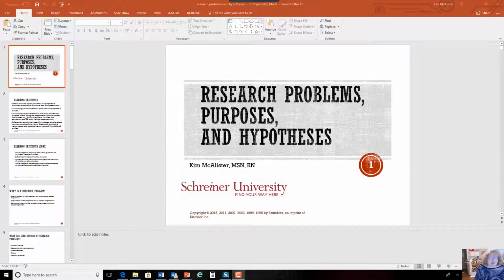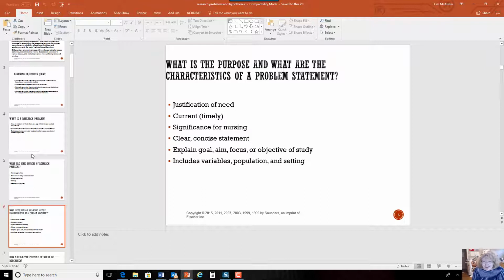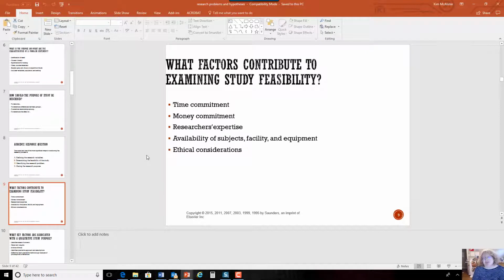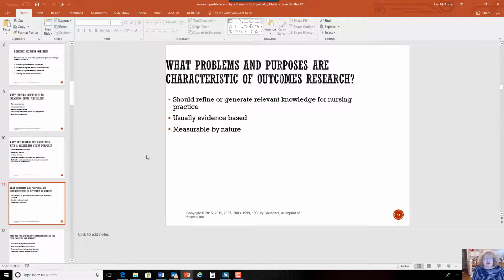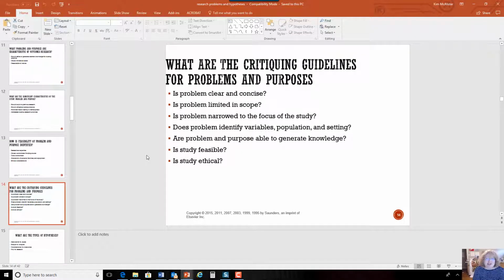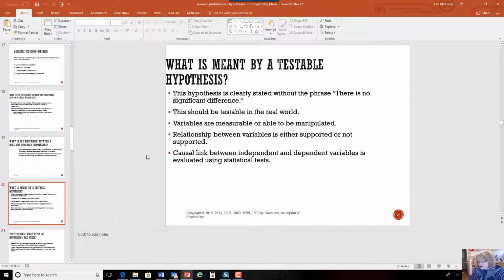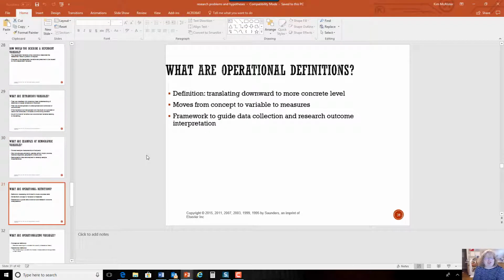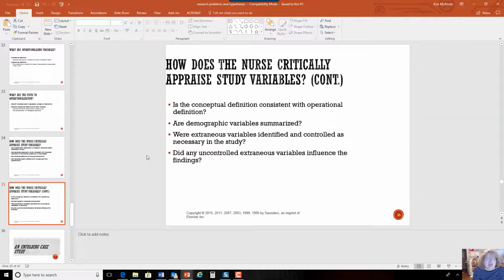Research Problesm and Hypotheses